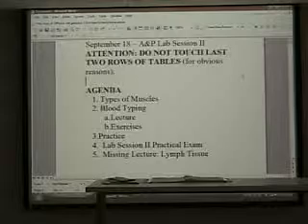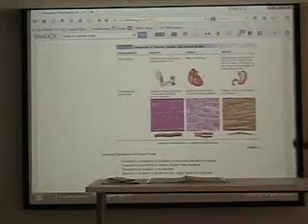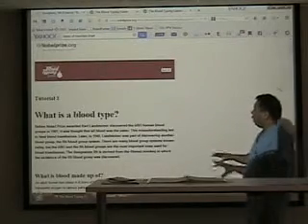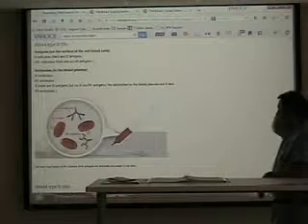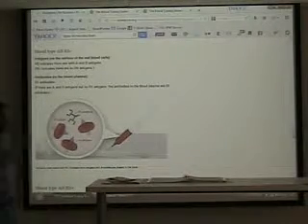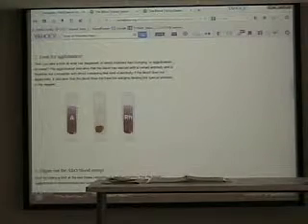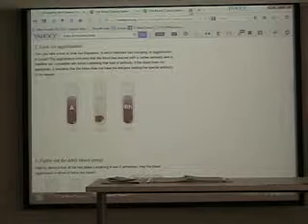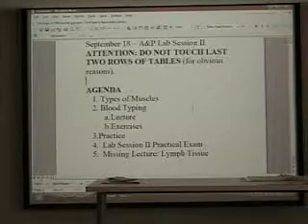MED110 A&P I Lab Session 2 Overview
Overview of today's laboratory - Thursday - 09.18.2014